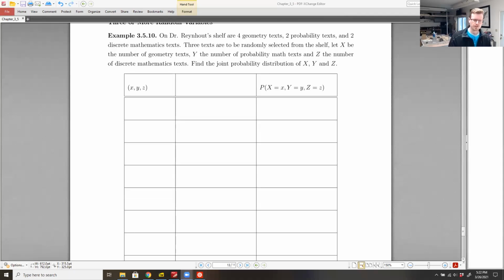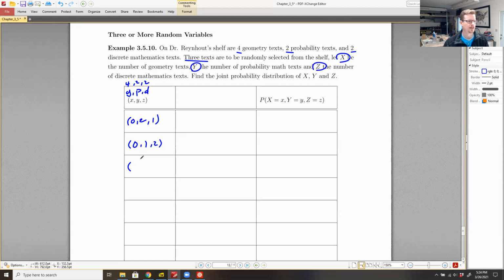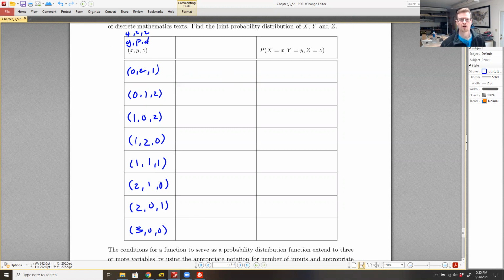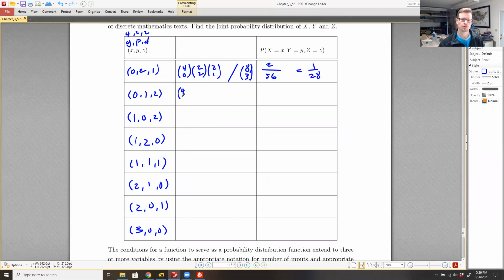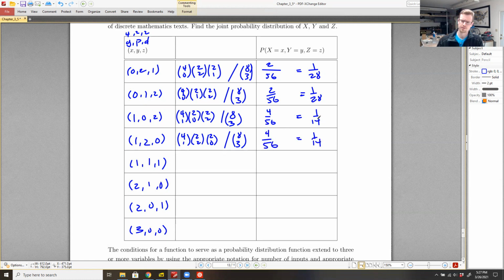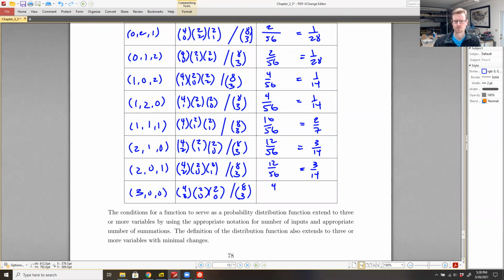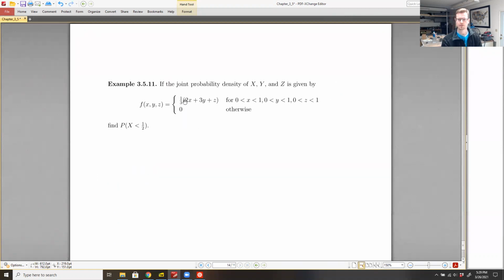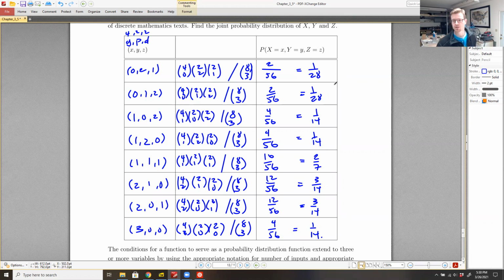Multivariate Distributions - Part 9